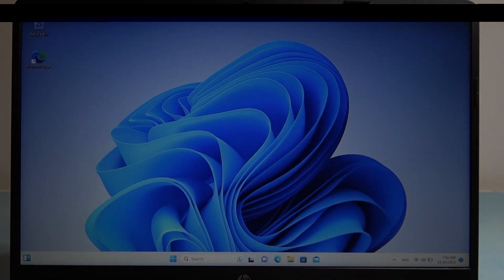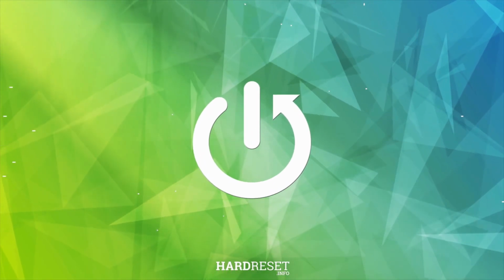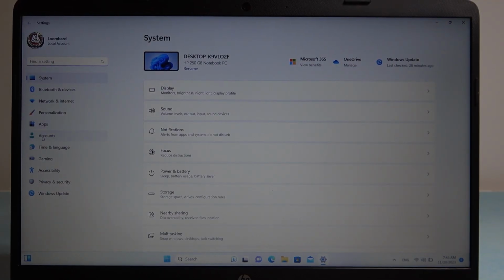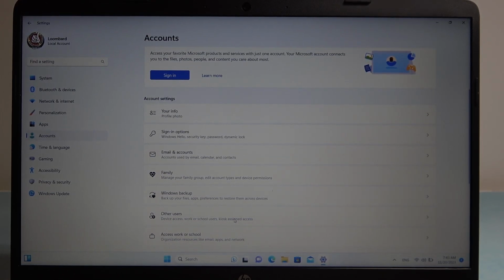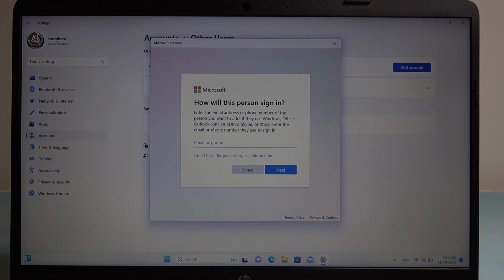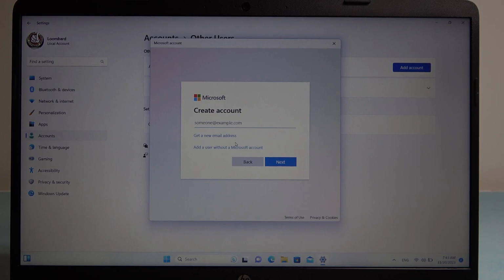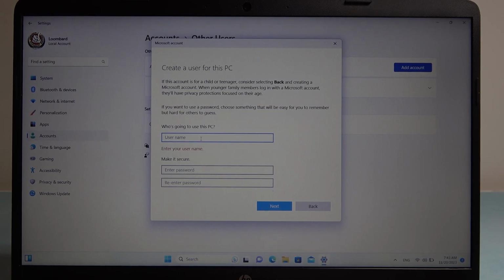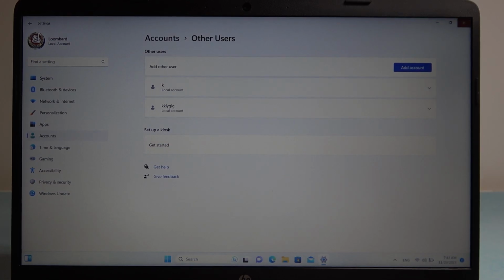How To Create User Account Without Microsoft Account On HP 250 G8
Empower your HP 250 G8 experience by creating a user account without the need for a Microsoft account. Customize your laptop to your preferences with a local user account, ensuring privacy and flexibility. Follow the simple steps below to set up your user account on the HP 250 G8 without linking it to a Microsoft account.

How do I create a user account without a Microsoft account on the HP 250 G8?
Can I use the HP 250 G8 without associating it with a Microsoft account?
Are there any limitations to using a local user account on the HP 250 G8?